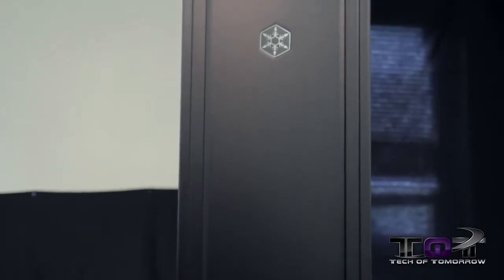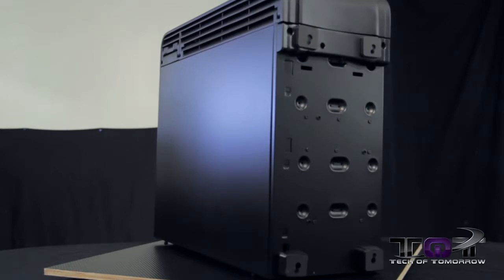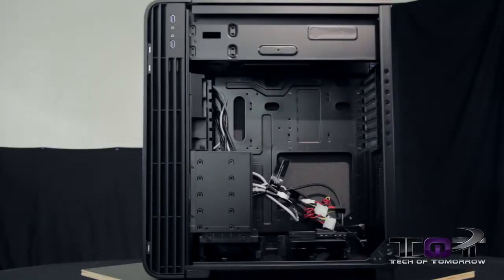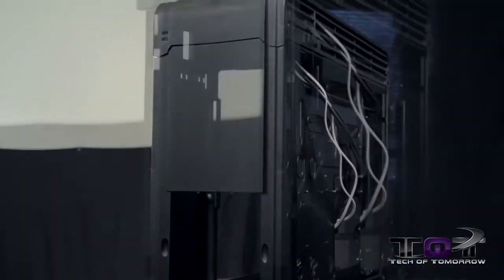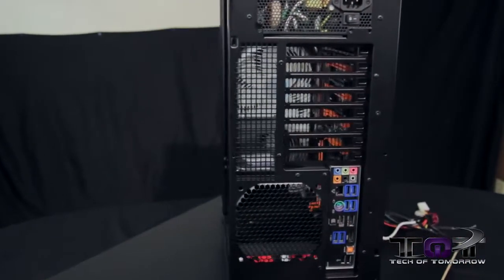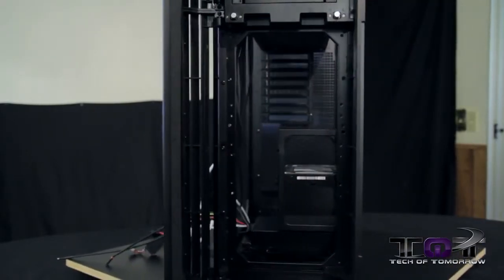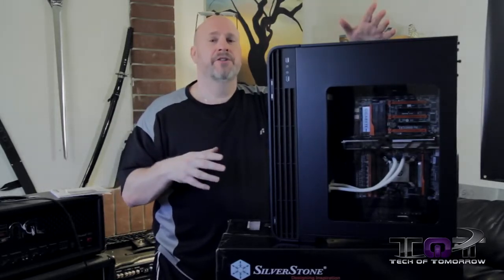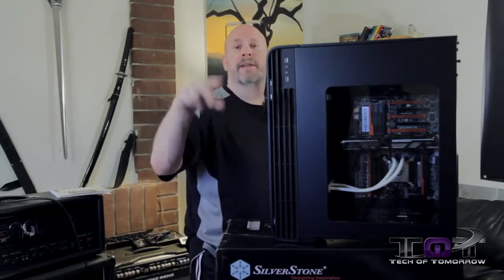Silverstone Fortress FT04 Case Review!